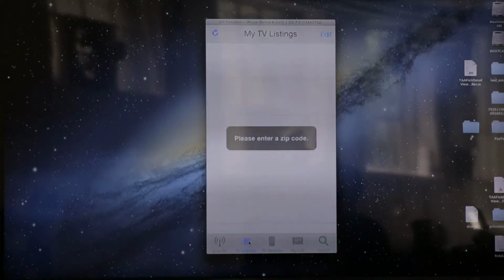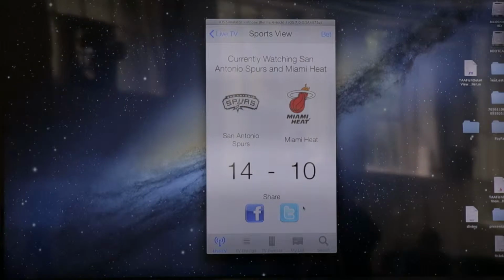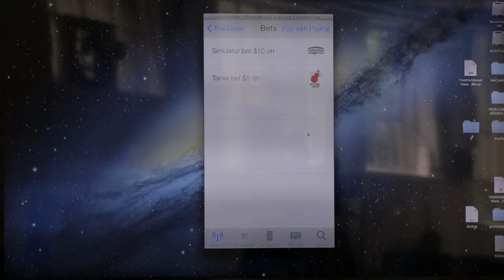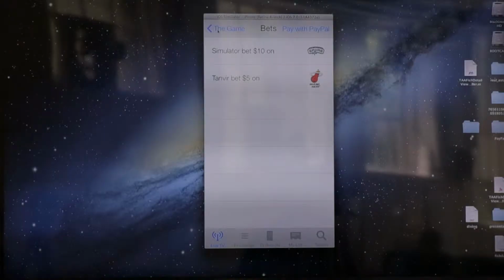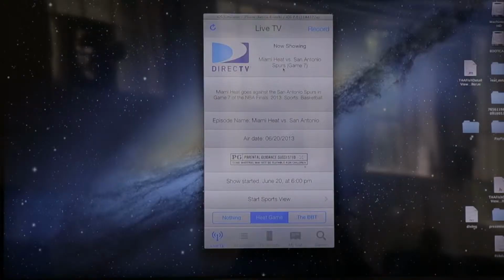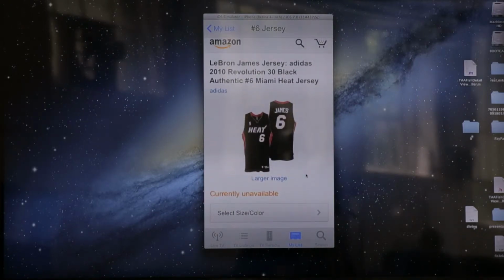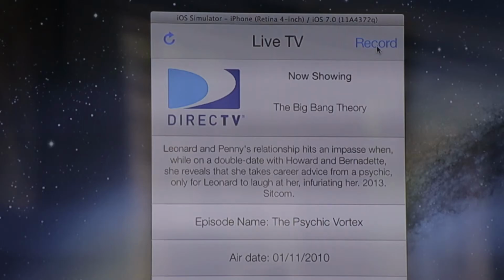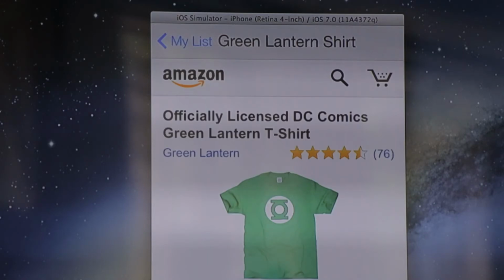TVOT Hackathon 2013: Project Hubble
The project is a second screen TV companion app with advanced e-commerce integration.

Features:
- Live TV metadata directly from DirecTV's Shef API. Detect when you're watching a sport, and turn your phone into a live scoreboard with friends using data from ESPN and Open Sports Data. Want to make a bet? That's easy with our app, just place your bets and checkout with PayPal!
- Smart, context-based, voice memos that are tagged to the show that you are currently watching. Simply say what you would like to purchase, and the app will not only save that for you in a list, but it will smartly use the context to determine exactly what you would like, and find it online for you.
- View TV listings for your area using Gracenote and TMS information.
- Control your DirecTV set top box using your mobile phone.
- Purchase products you find on the TV using Amazon.
- Search for shows and more using the Gracenote Entourage API.
- Search for travel packages for places you see on TV using Hotwire and Expedia.

We use live data feeds from TMS to get all your shows' social media information, cast, ratings, captions, and more so that you can always stay up to date on your favorite shows.